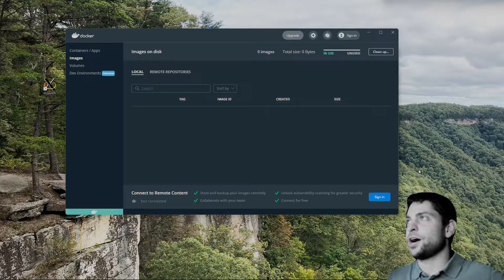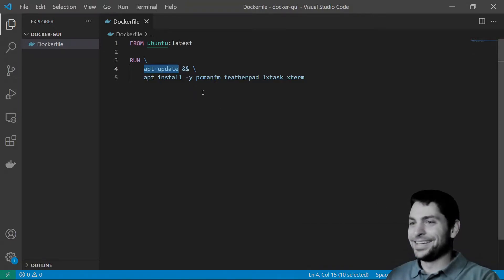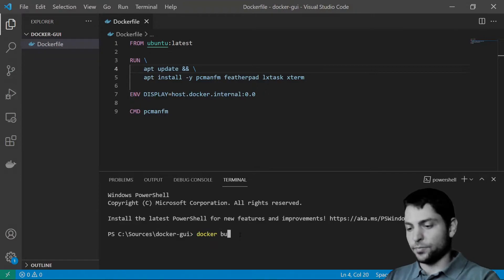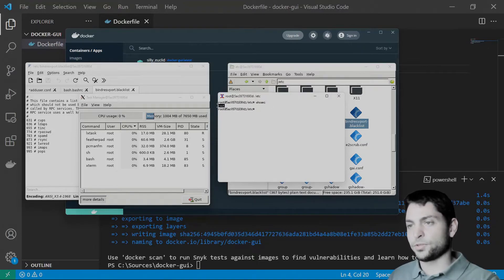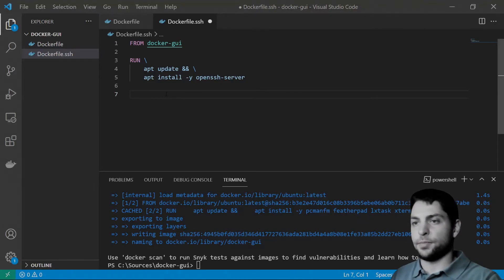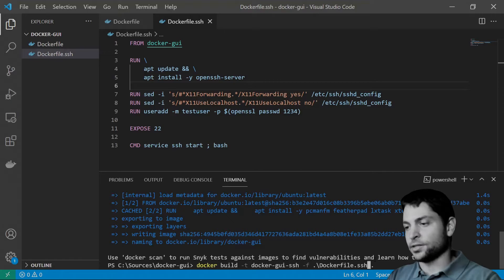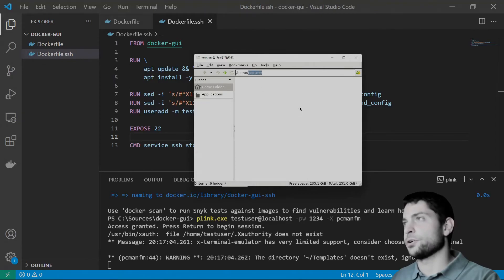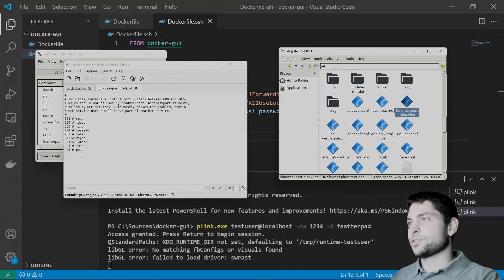Docker Tips - GUI Apps in a Linux Container on Windows (2021)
Run Linux Desktop GUI Apps in a Docker Container on Windows.

00:00 Introduction
00:21 XServer on Windows
00:47 Build Docker Image from scratch
03:06 Run Docker Container with the GUI app
04:32 Setting up SSH with X11 Forwarding
07:08 Run SSH server in a Docker Container
07:39 Launch GUI app using SSH